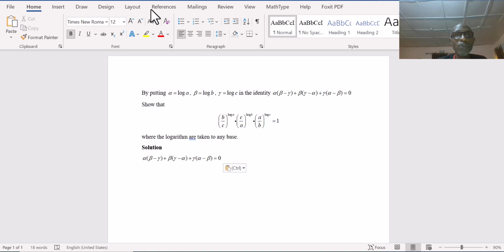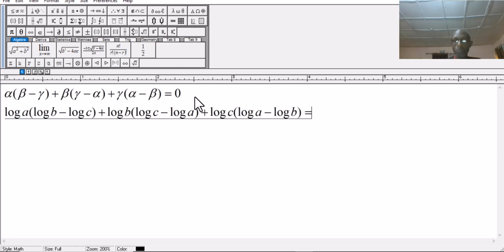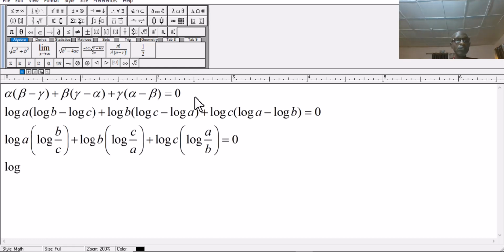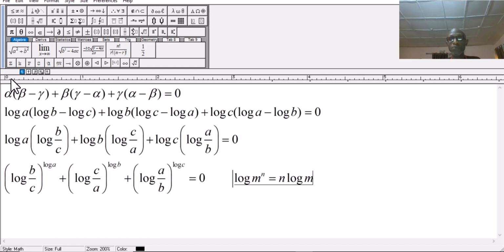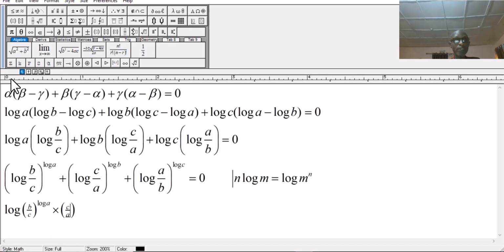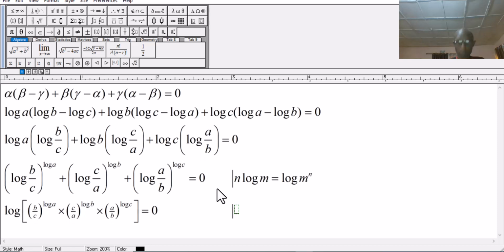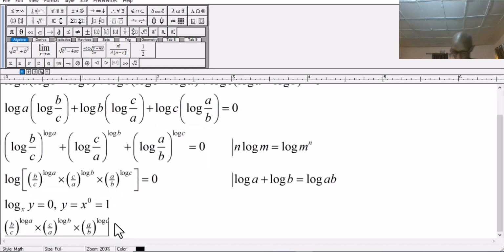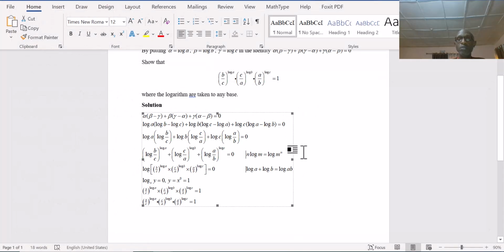putting α= loga, β= logb, γ=logc in the identity show that α (β – γ) + β(γ – α) + γ(α – β)Show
By putting α= loga, β= logb, γ=logc in the identity show that α (β – γ) + α (β(γ – α) + γ(α – β)Show that (b/c)^logc .(c/a)^logb.(a/b)^logc